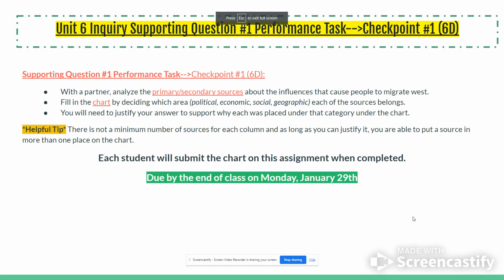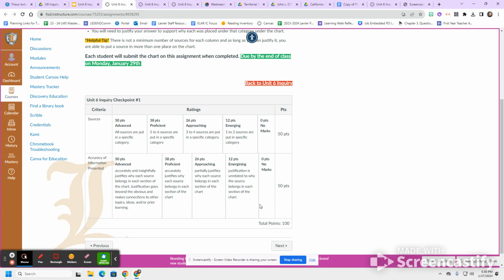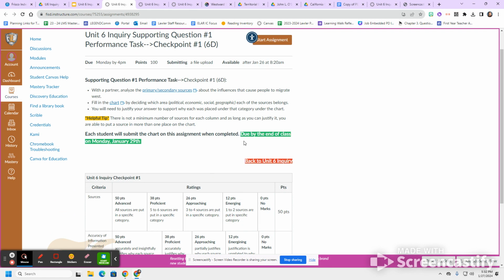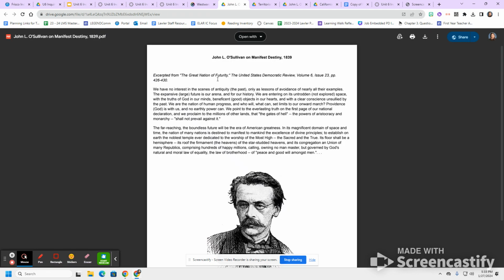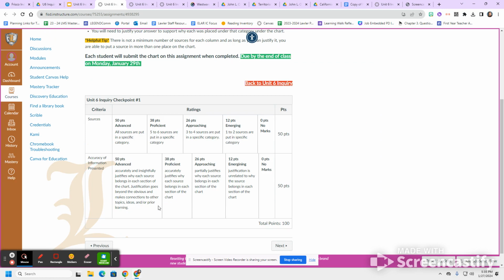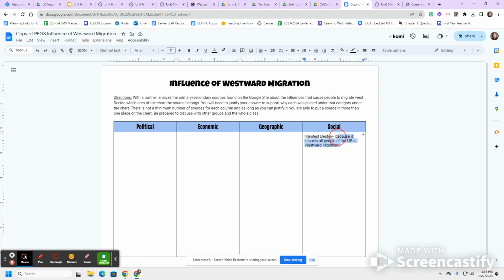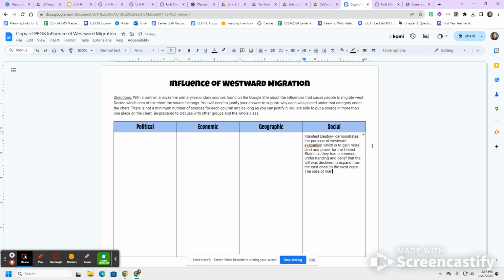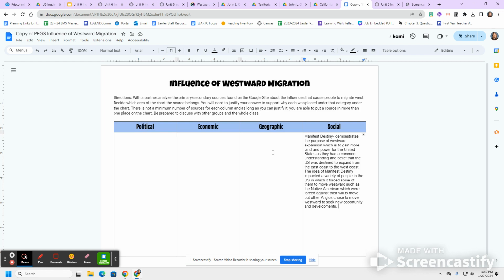Inquiry: Checkpoint 1 TX History